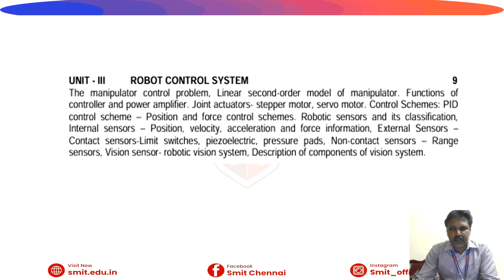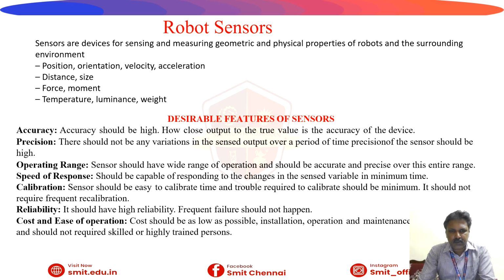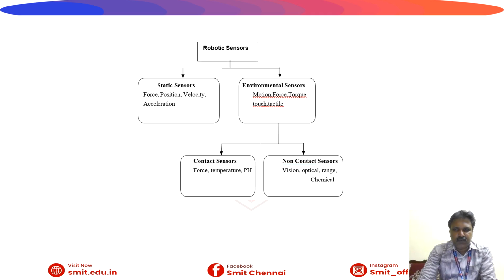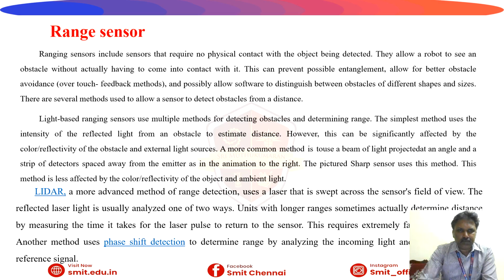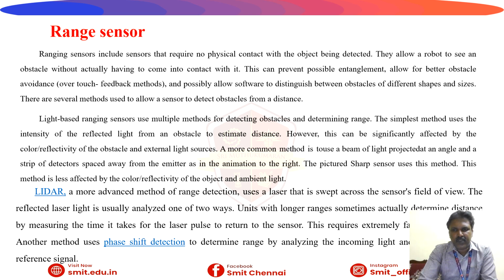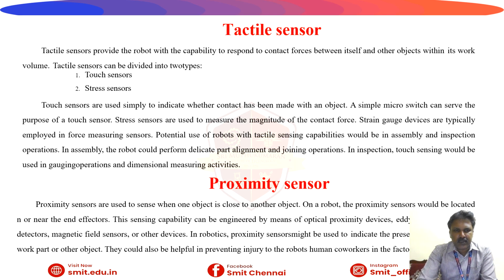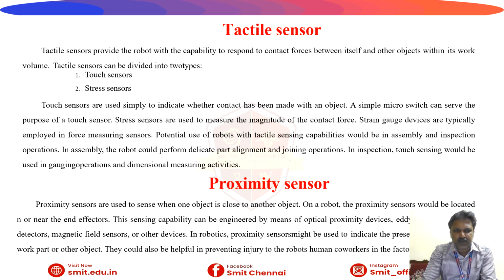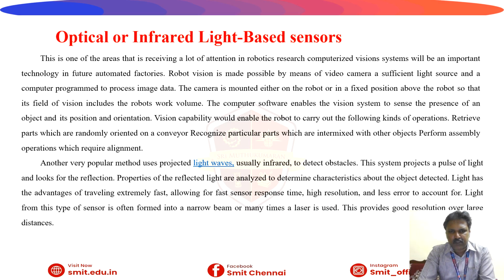RA3601_Robot Dynamics and control_UNIT III_ PART 3